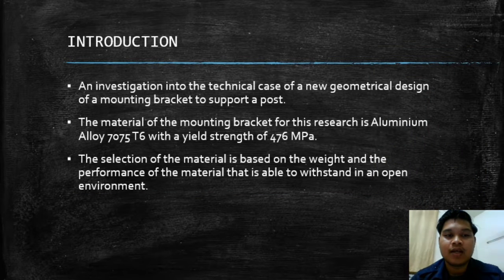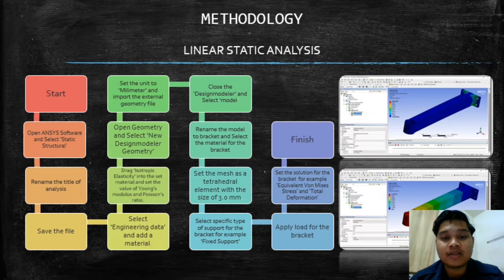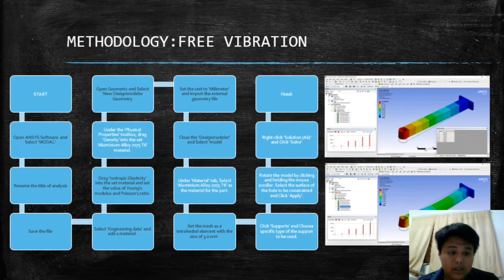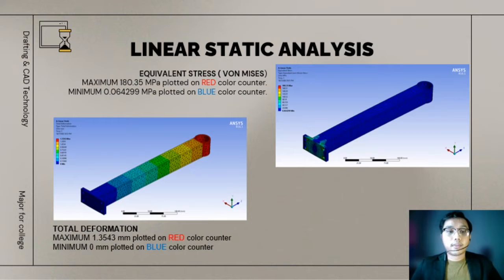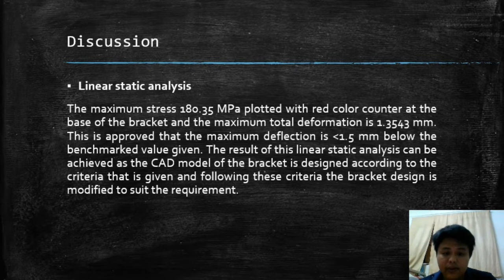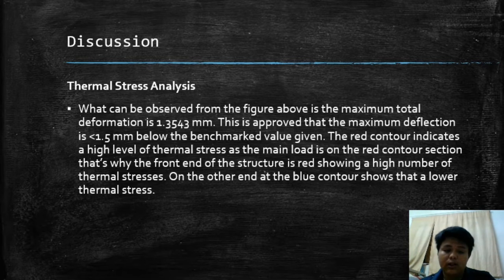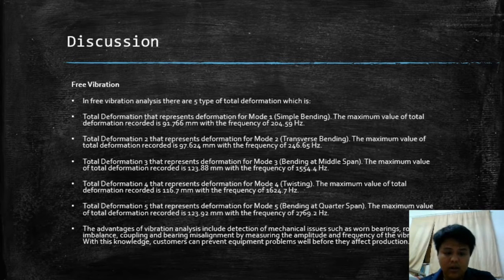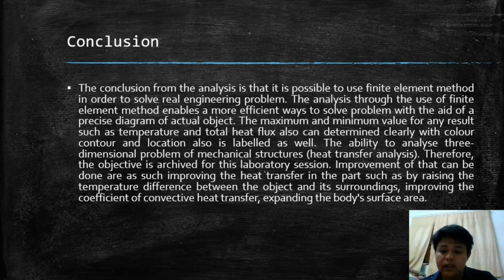MMK 21103 - Computer Aided Engineering. Video presentation Group 7 RY55